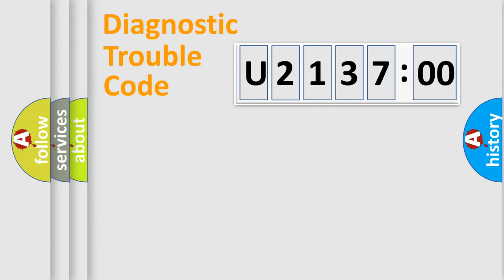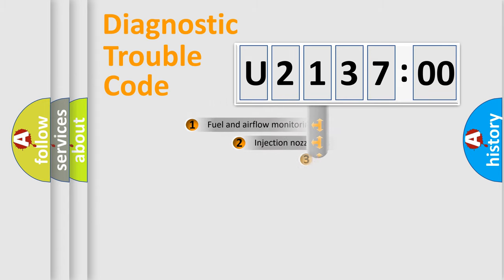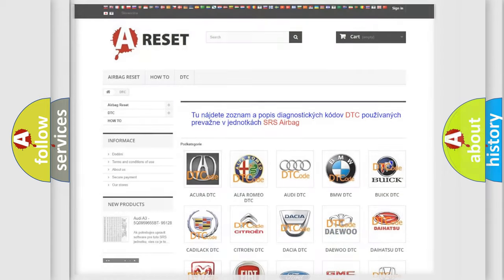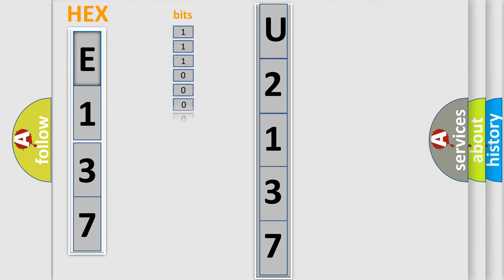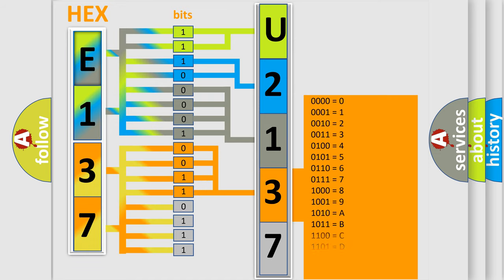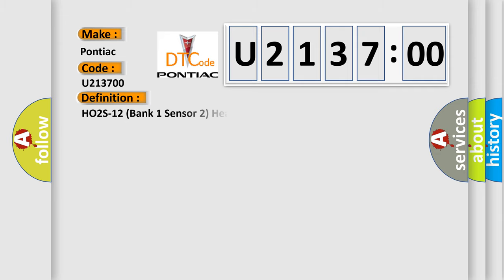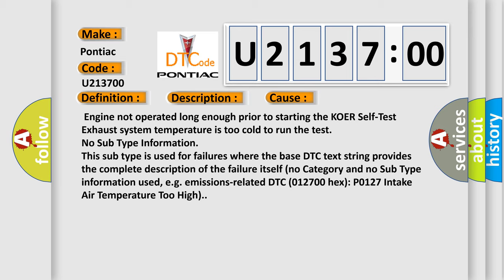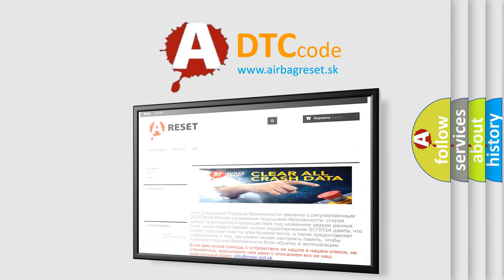DTC Pontiac U2137-00 Short Explanation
Contents:
0:21 Basic DTC analysis according to OBD2 protocol standard.
1:48 Insight into programming
2:58 A diagnostically understandable description of the Diagnostic Trouble Code
3:05 Basic error definition

Make:
Pontiac
Code:
U2137 00
Definition:
HO2S-12 (Bank 1 Sensor 2) Heater Not Enabled (Self-Test)
Description:
KOER Self-Test Enabled: Engine running,and the PCM detected the HO2S-12 heater was not hot enough for testing during the Self-Test.
Cause:
 Engine not operated long enough prior to starting the KOER Self-TestExhaust system temperature is too cold to run the test
Failure Type: